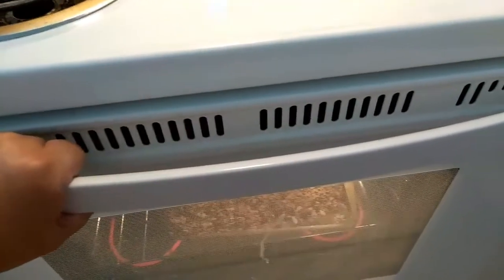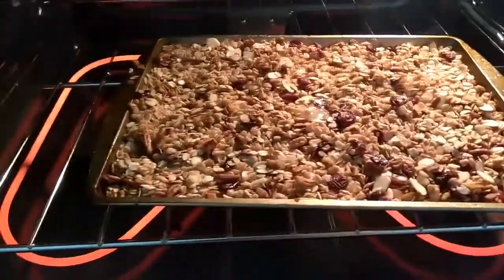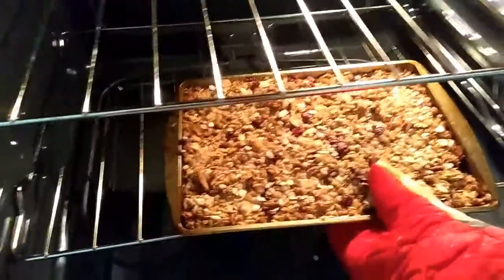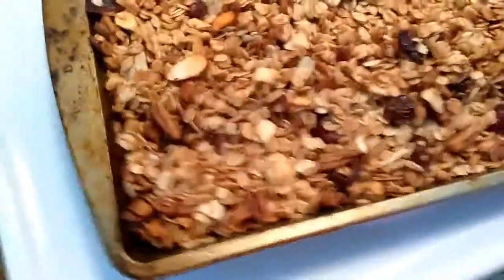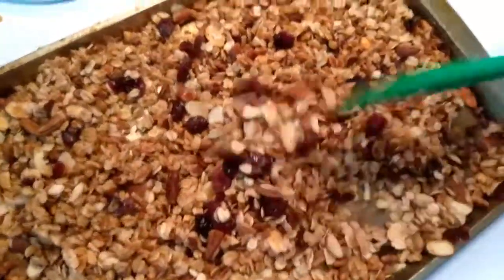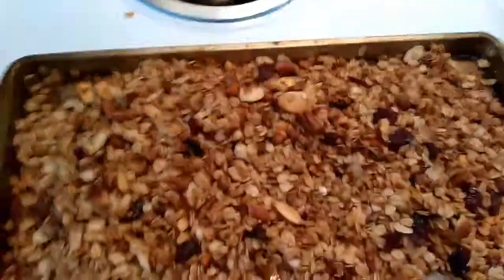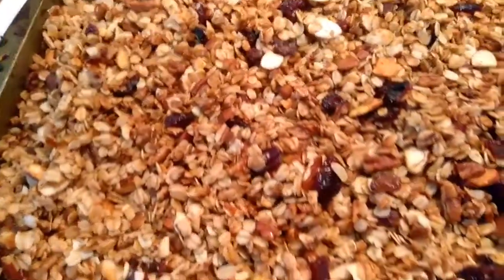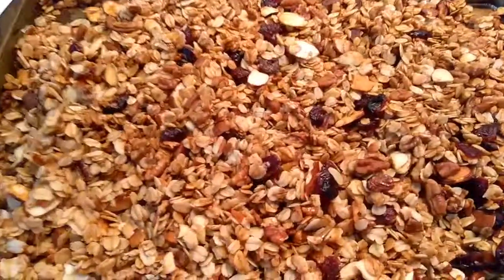Healthy Granola Made At Home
Granola recipe
Organic rolled oats

Cranberries

Pecans

Almonds

Raw honey

Coconut oil

Cinnamon

Sea Salt